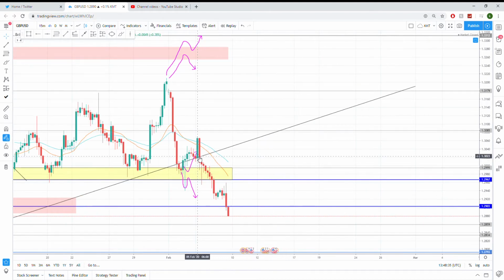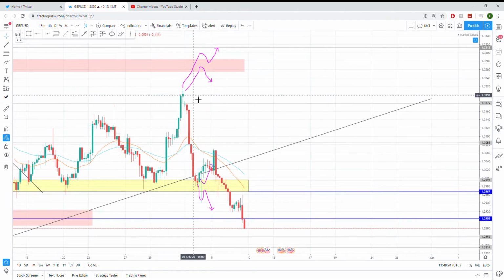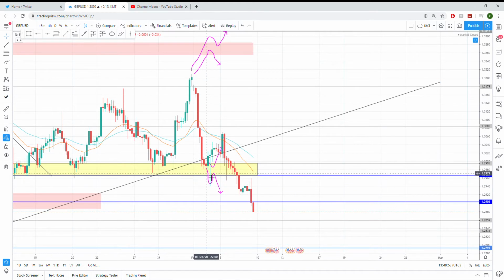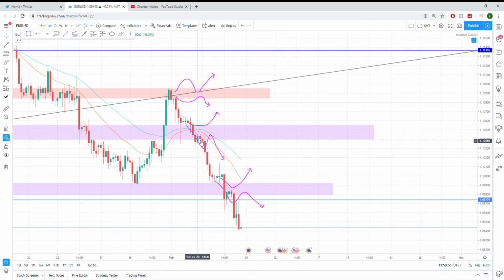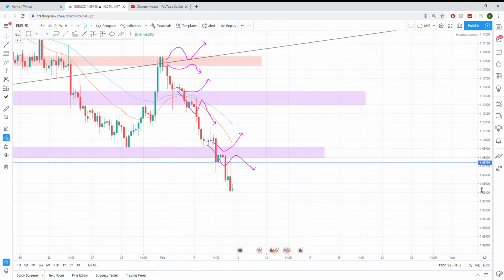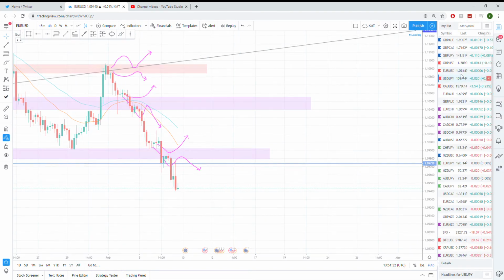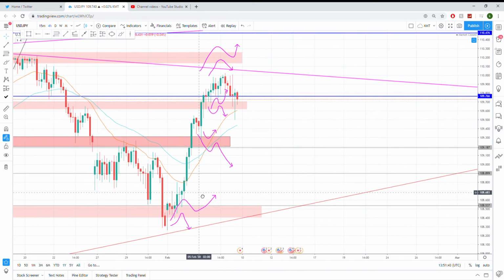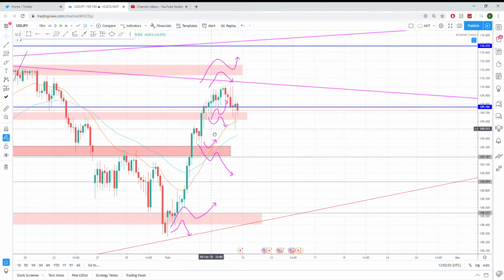TRADE OUR STRATEGY EP1